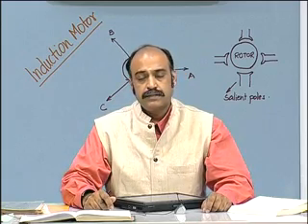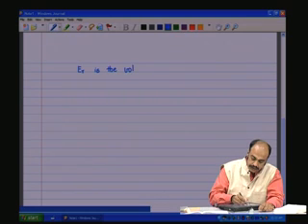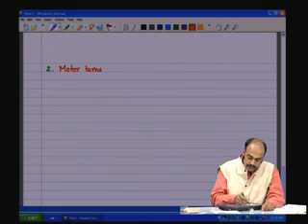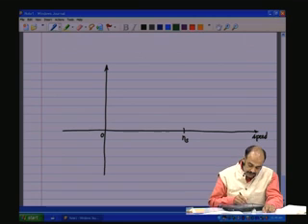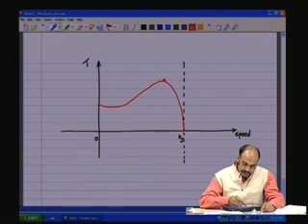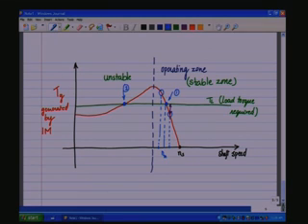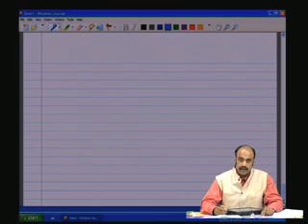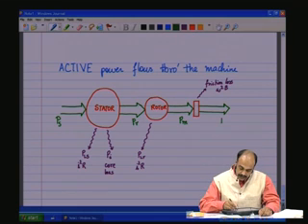(37) Basic Electrical Technology lec37